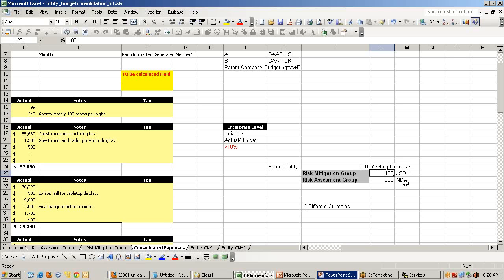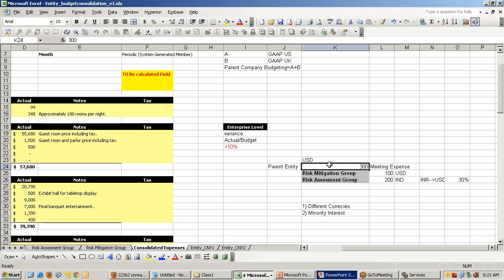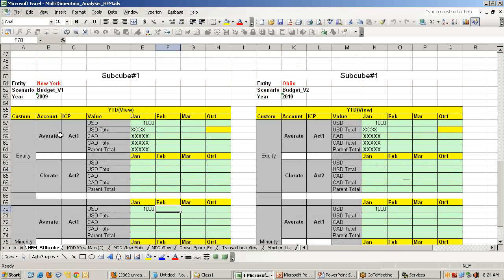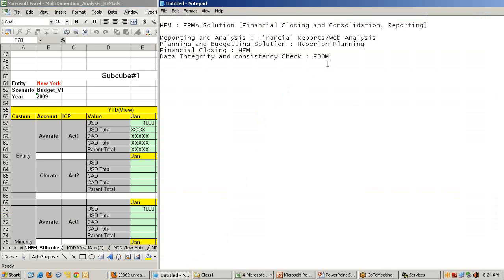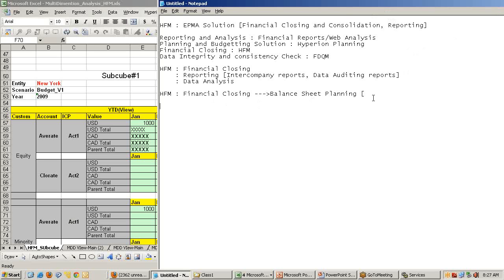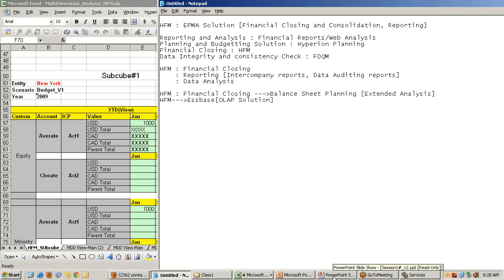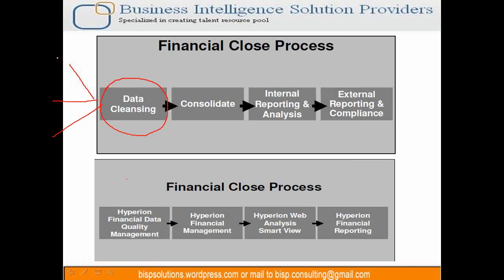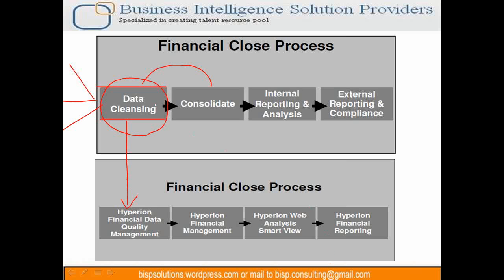What is HFM Part- 2